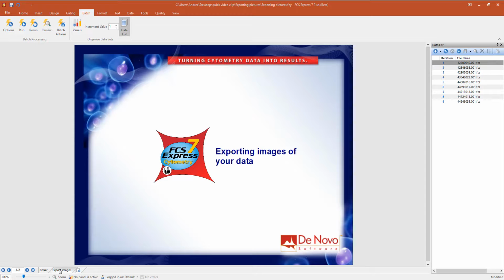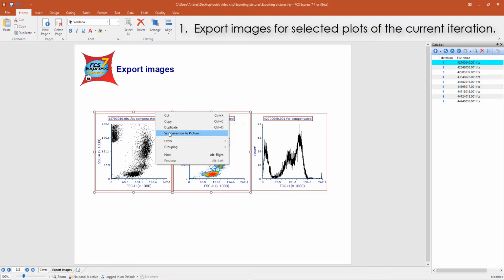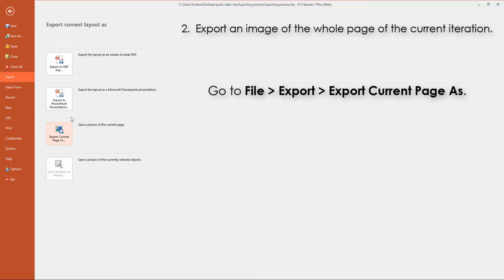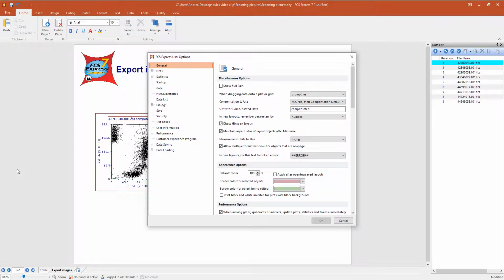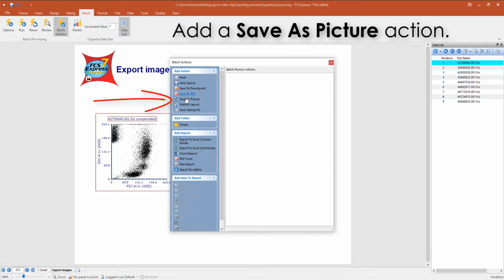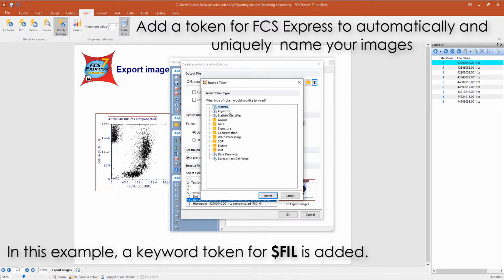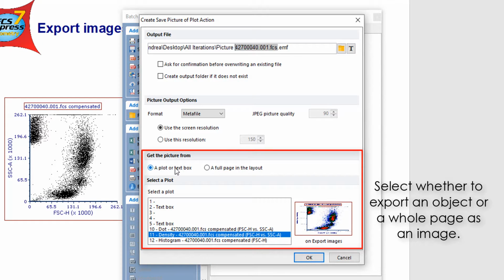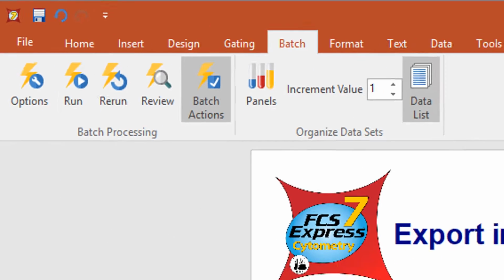Exporting Images (Short video)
FCS Express gives you the ability to export high resolution images in multiple formats in several easy ways.  Watch this video to learn more.